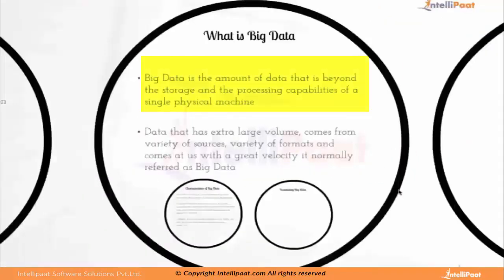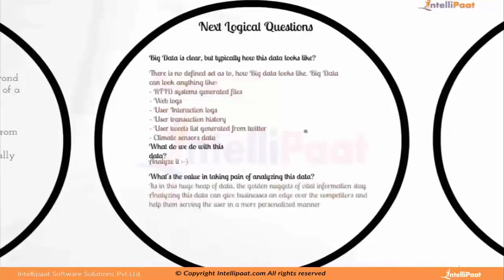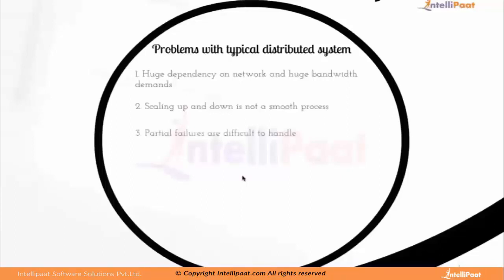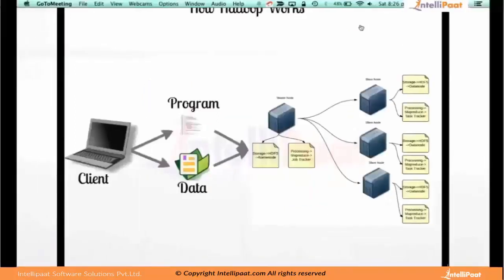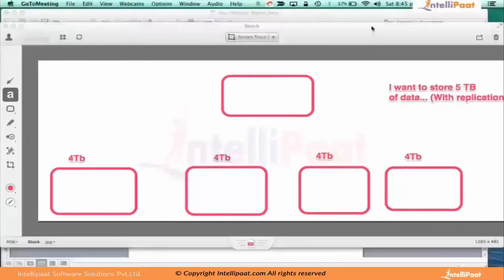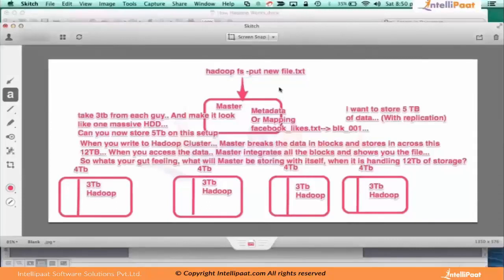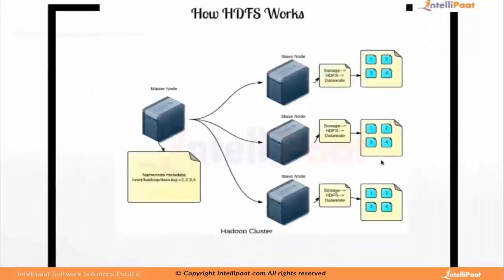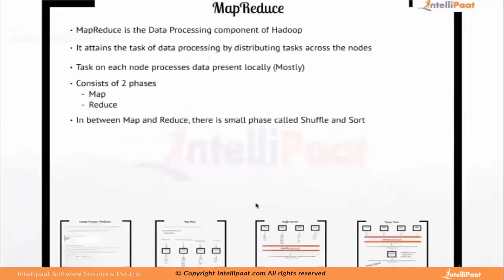Best Hadoop Tutorial | Hadoop Online Training | Hadoop Architecture | Intellipaat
The Hadoop tutorial provided by Intellipaat provides Hadoop training that will helpful for learners to understand Hadoop architecture.

Key features of Intellipaat Hadoop training and Hadoop tutorials-
1.24*7 Life time support and Access to in-depth high quality interactive e-learning sessions.
2.Multiple assignment, project work and lab exercises for practice.
3.Lifetime 24/7 access to video tutorials with on-demand training support.
4.Job assistance - US, UK, and Indian Clients and partners.
5.Sample resumes preparation along with mock up interview session.
6.Intellipaat Course Completion Certificate at the end of the course.
7.Professional faculty with more than 18 years of experience in the industry.
8.Community of more than +250000 users across the globe.
All topics related 'What is Hadoop and Why learn Hadoop' have extensively been covered in our course ‘Hadoop Training for Beginners’.